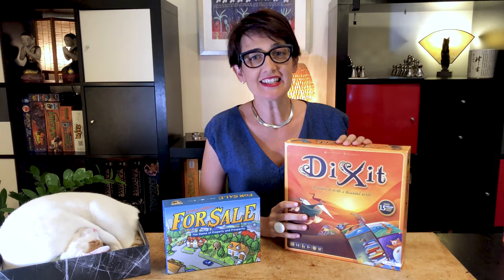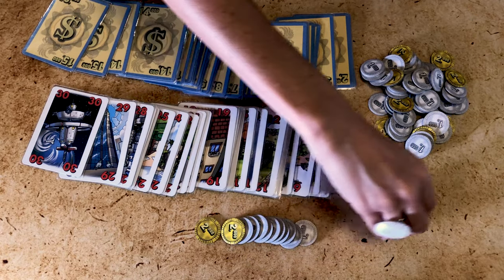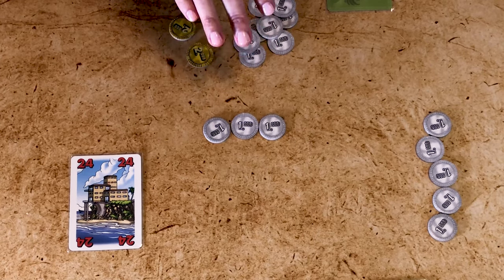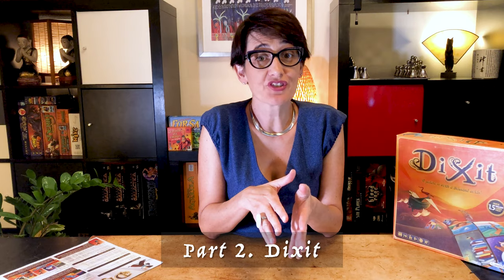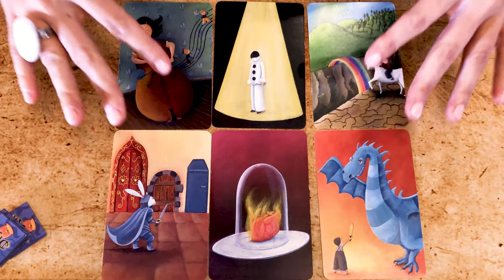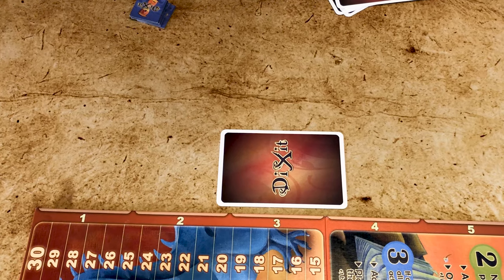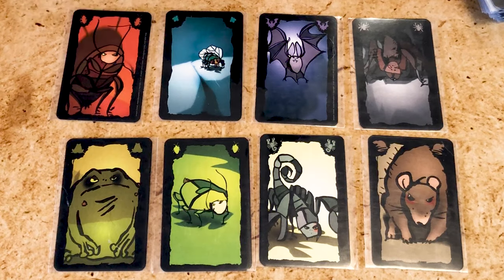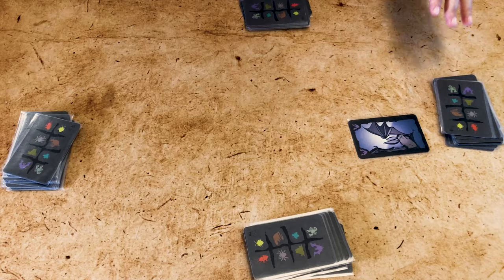For Sale, Dixit and Cockroach Poker: How to Play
In this week's Games Made Easy video you will learn how to play better For Sale, Dixit and Cockroach Poker, quickly and easily too.

All 3 are great games for children and adults to play together. You can learn to play them in 5 minutes, and because there’s almost nothing written, even young children can play them. Also, they are 6-player games, which is not that common.

For Sale is a quick, fun game where 3 to 6 players compete to buy and sell properties to become the biggest real estate mogul. To win, you’ll need to learn how to bid, bluff, and read your opponents so you can pay as little as possible for high value properties, and sell your lowest as high as possible.

Dixit is a guessing game for 3 to 6 players. It’s very different from any other game out there and is absolutely gorgeous. Each player at their turn will become the storyteller while others need to guess which of these beautiful cards the storyteller is using. If you guess correctly and if you are a good storyteller, you can be the first player to reach 30 points and win the game.

Cockroach Poker has nothing to do with poker, only the bluffing part. It will get everyone super excited. This 2 to 6 player game is quite different as it stops when one player is eliminated. When a player needs to play a card but has no more, or as soon as a player picks a fourth member of the same critter family. In both cases, this player loses and everyone else wins.

0:00 - Introduction
0:56 - For Sale
6:22 - Dixit
10:34 - Cockroach Poker
13:06 - Conclusions